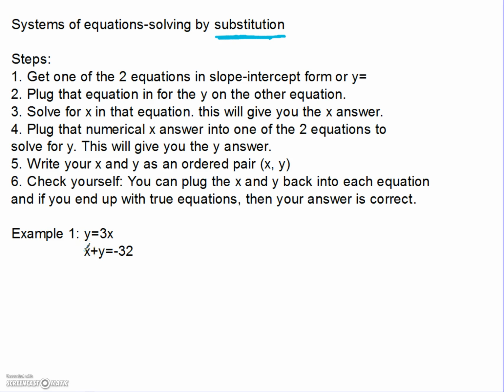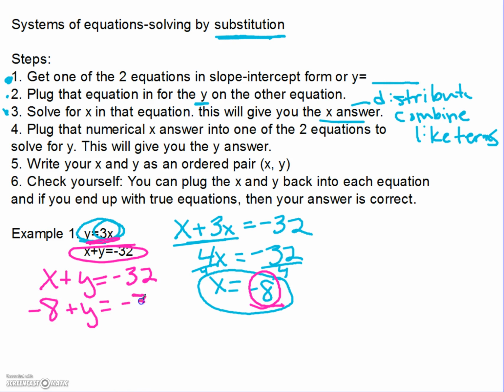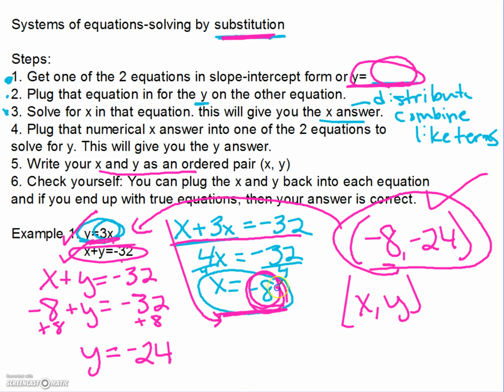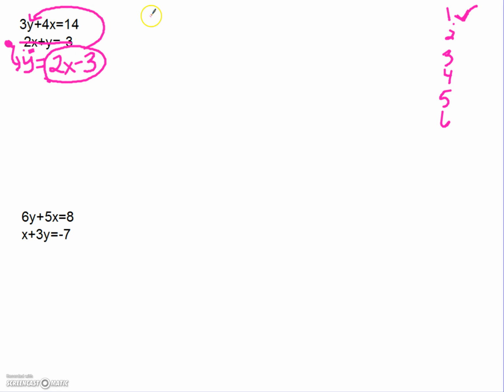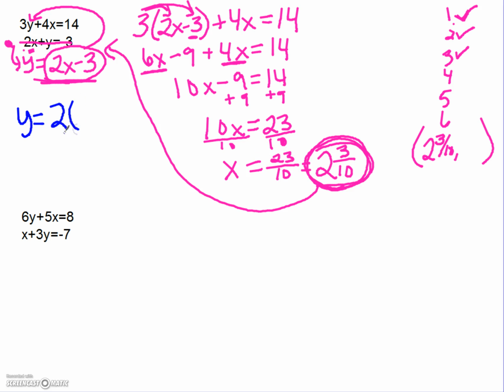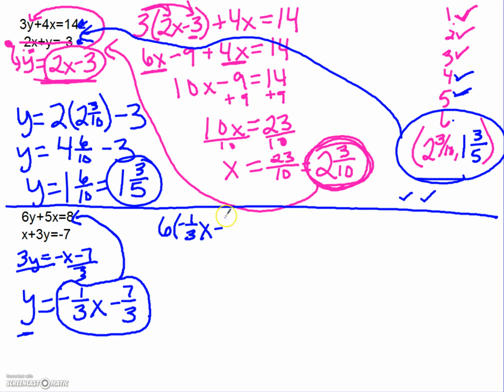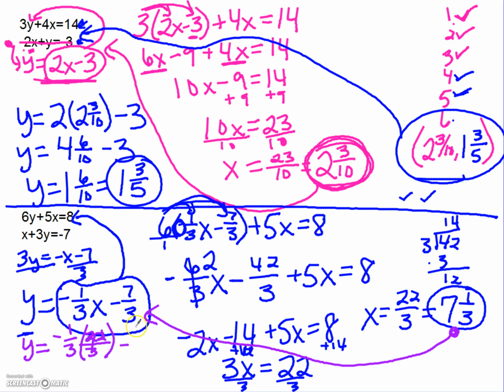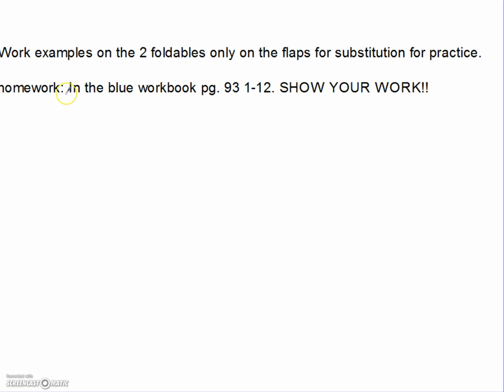Solving systems by substitution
A brief description of how to do systems of equations using the substitution method.